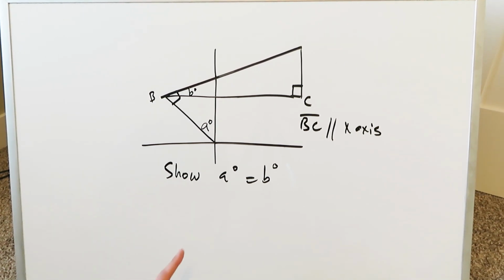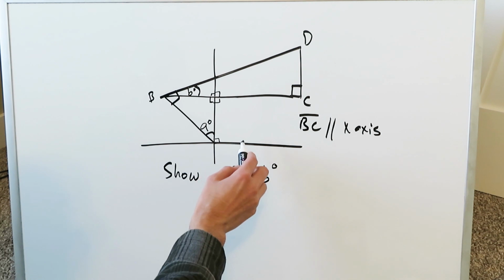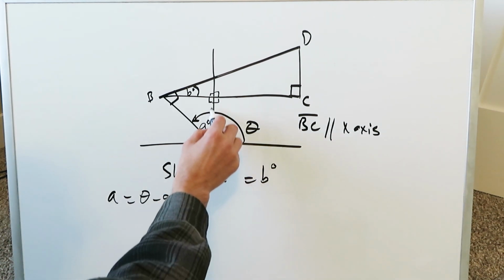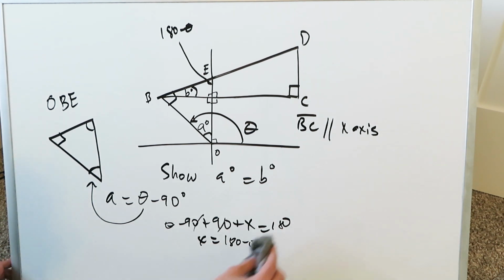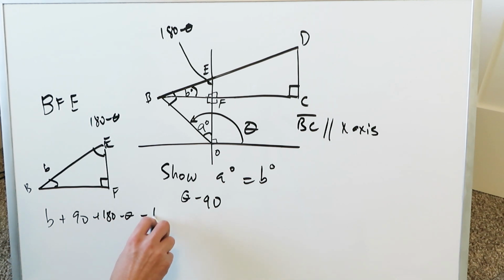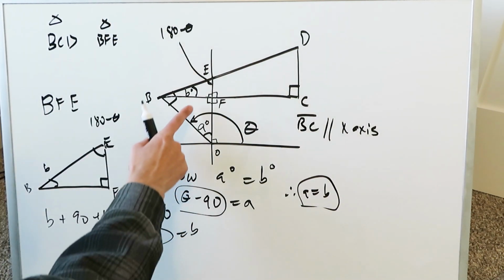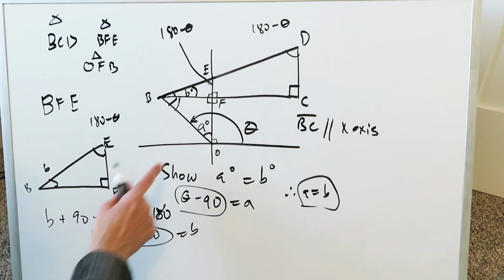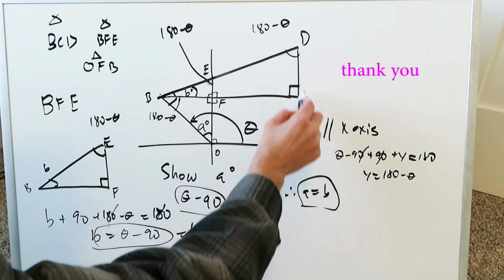Equal angles & Similar Triangles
Given an x and y Cartesian plane, show that angle 'a' is equal to angle 'b'. Also show that all right triangles that are demonstrated are 'similar'.